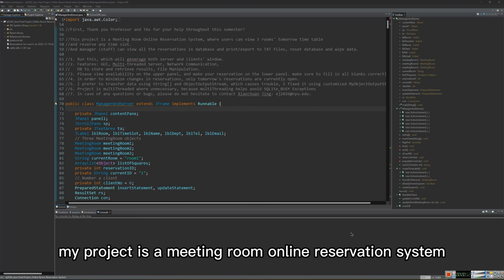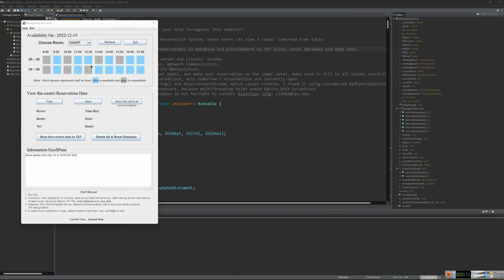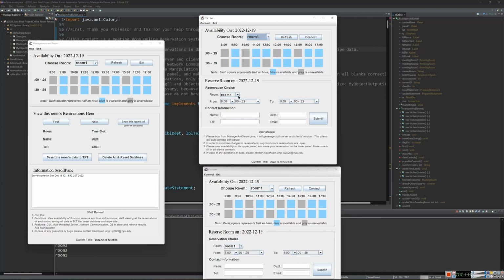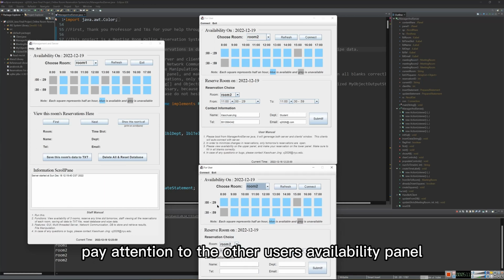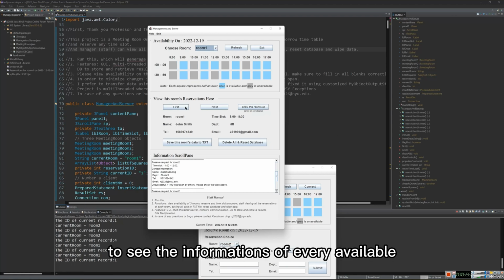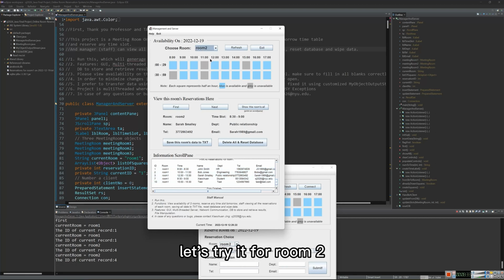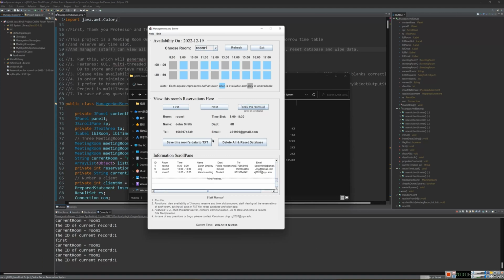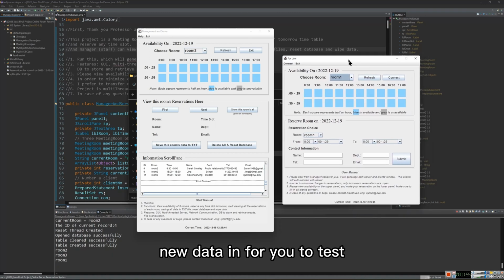Project Presentation xj2026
Xiaochuan's Final Project Presentation for CS-GY 9053